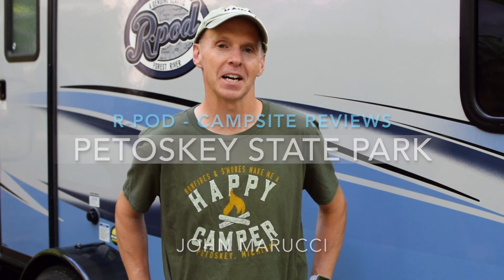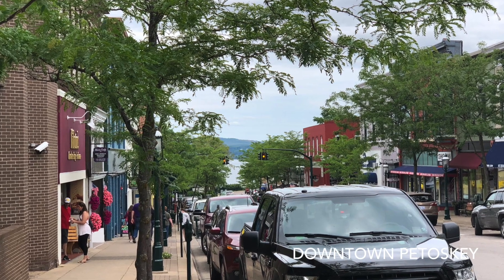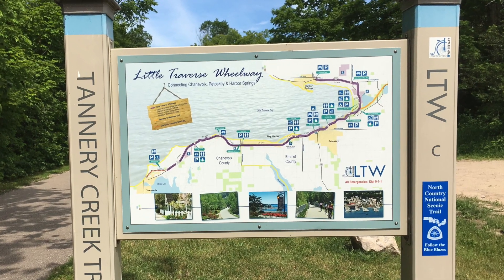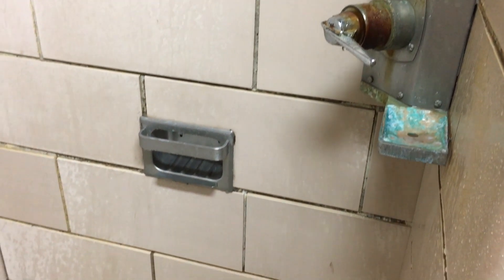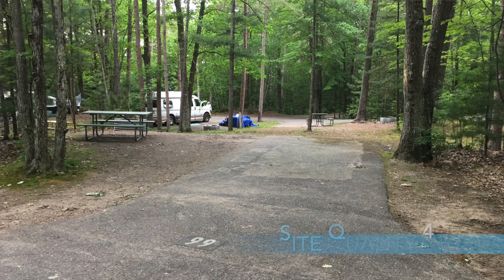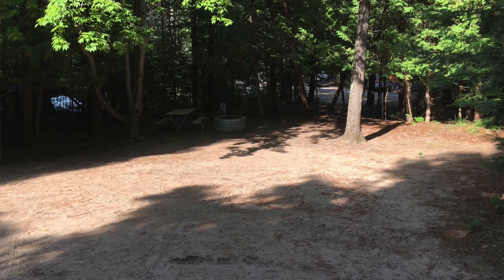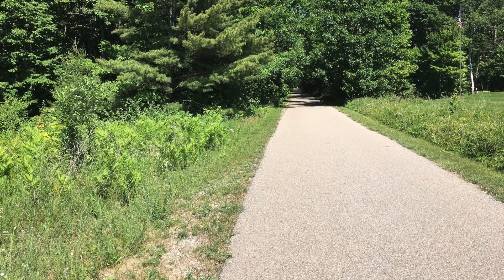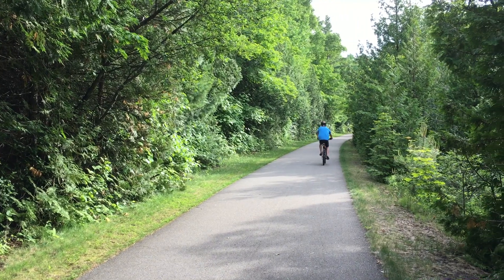Petoskey State Park, Michigan - Campground Review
In this video, I review Petoskey State Park in Petoskey, MI. Located on the shores of Little Traverse Bay. There are many reasons to like the location of this state park including a mile long sand beach for swimming and hiking trails of various difficulty levels. I rate these campsites on five different criteria. Later in the video, I share my thoughts on the overall value of staying at this Michigan State Park campground.

FEATURED PRODUCTS*

- weBoost Drive Sleek Cell Phone Signal Booster
- AC to DC Converter (used to power the weBoost)

PURPOSE